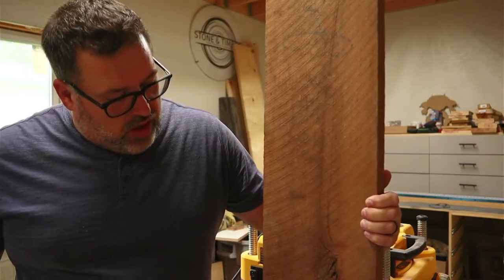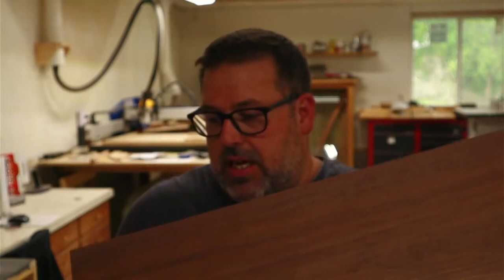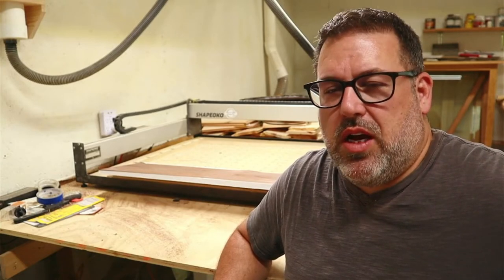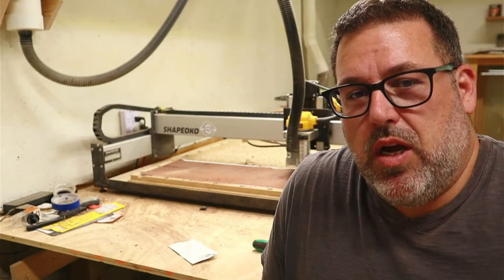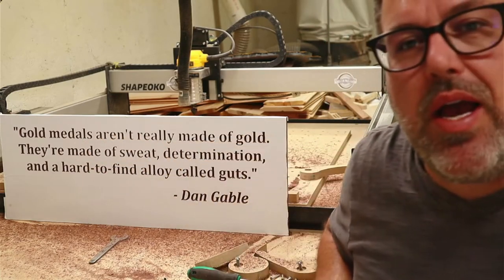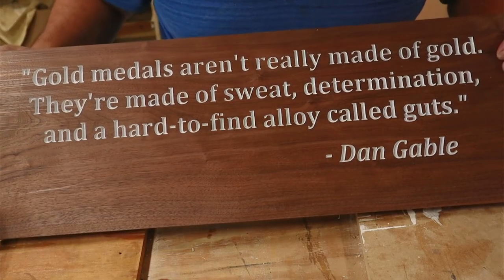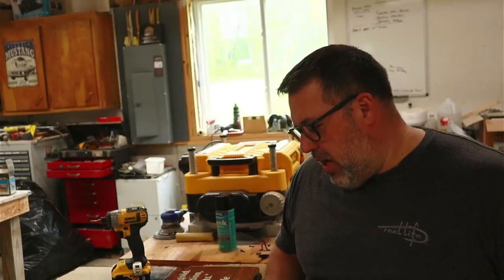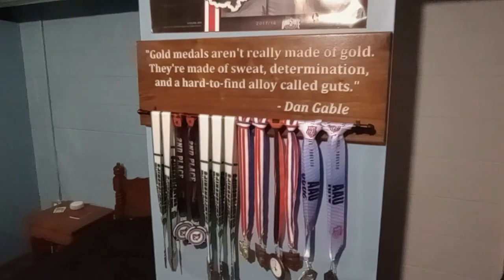How to Make a Wall Mounted Display for Medals You (Or Your Kids) Have Won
Have 5k medals, track and field medals, or wrestling medals that you don't know what to do with? We do. In this video we tackle this problem by making a wall hung display for award medals. This can be modified to fit your needs and you do not have to place a quote on it if you don't want to.

Products used:
Oracal 651

Curtain Rod ( this is not the one I used. I bought one at a local home improvement store. If I were making another this is what I would get. It is much nicer than the one I used)